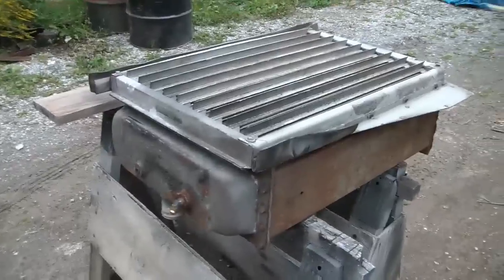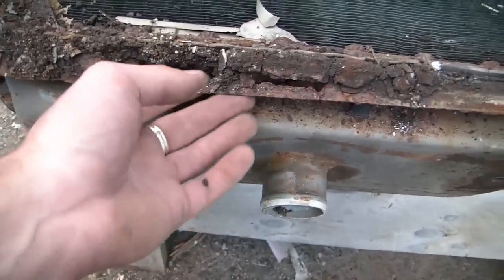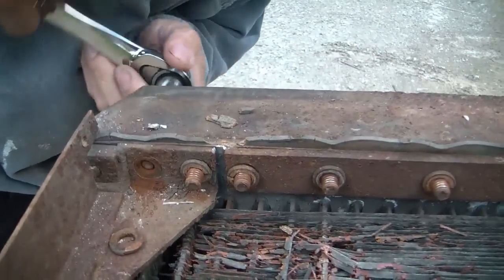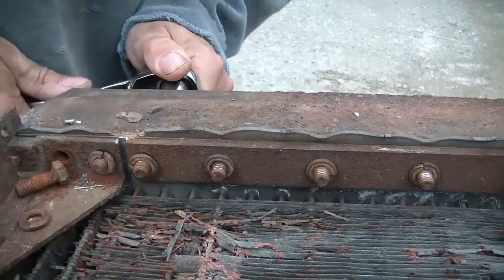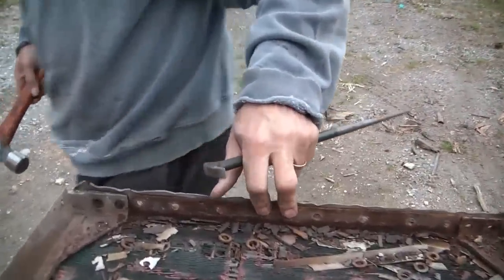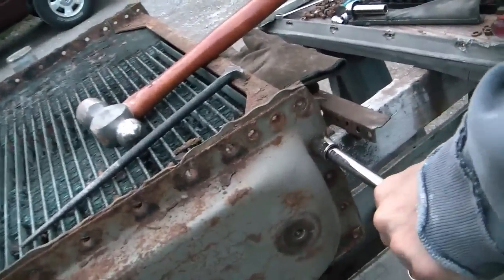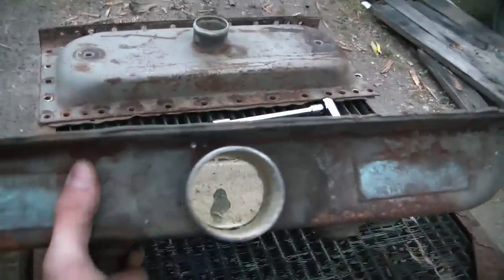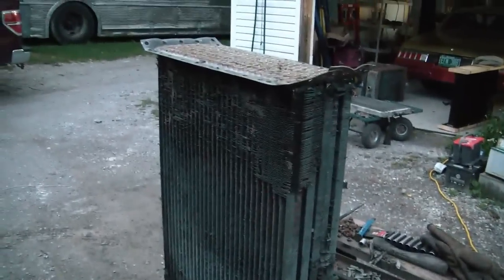How to disassemble mc9 radiators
Finaly uploaded the how to break down MCI MC9 radiators. pretty straight forward just lots of ruts.